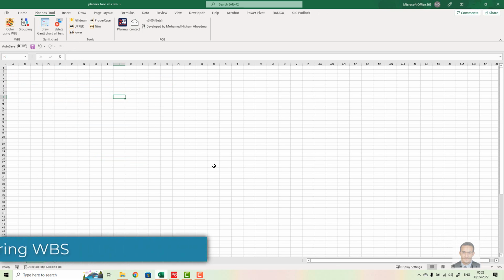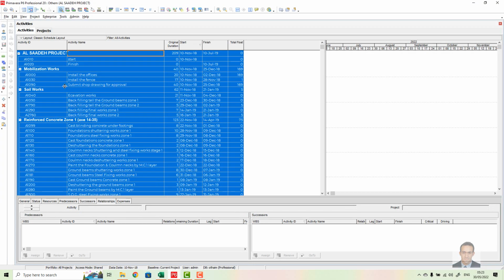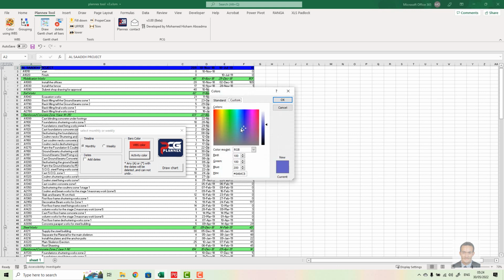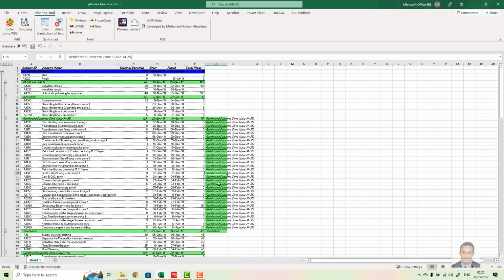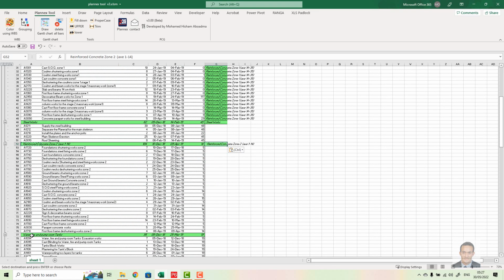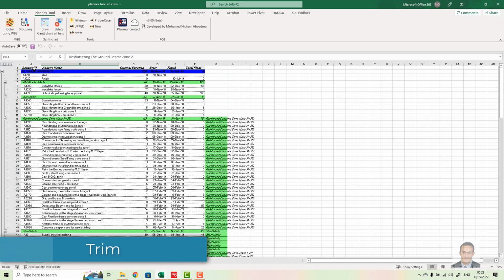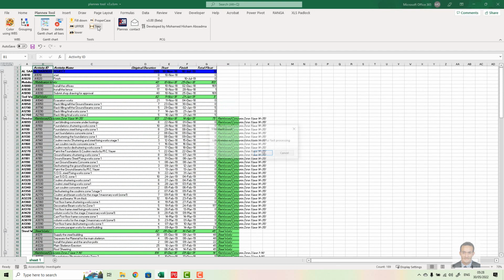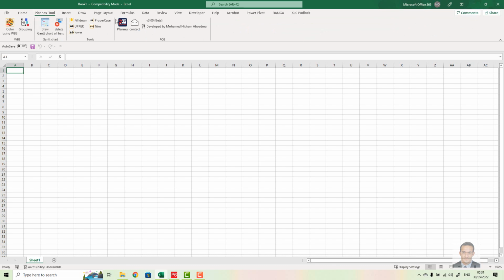Plannex Excel tool V3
This free Plannex Excel tool V3 enhances your work by colorizing your WBS, grouping it by levels, and creating monthly or weekly Gantt charts, ultimately saving you time. The latest version includes easy functions for coloring, grouping, and fast data manipulation. Enjoy the convenience of adding dates and customizing bar colors in your Gantt charts.

 أداة بلانكس إكسل المجانية V3 تعزز إنتاجيتك عن طريق تلوين هيكل تقسيم العمل (WBS)، وتجميعه بحسب المستويات، وإنشاء مخططات جانت أسبوعية أو شهرية، مما يوفر لك الوقت. تتضمن النسخة الأخيرة وظائف سهلة لتلوين وتجميع البيانات والتعديل السريع. استمتع بسهولة إضافة التواريخ وتخصيص ألوان الأعمدة في مخططات جانت. لأي اقتراحات أو تعليقات، يرجى ترك تعليق.